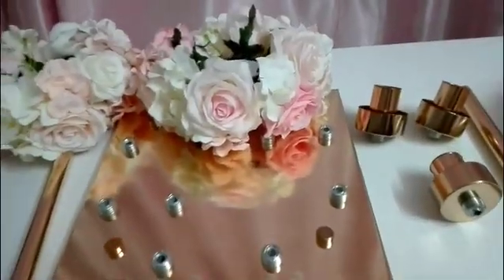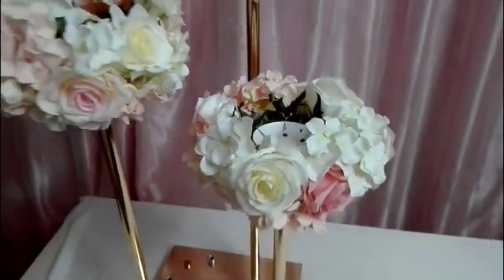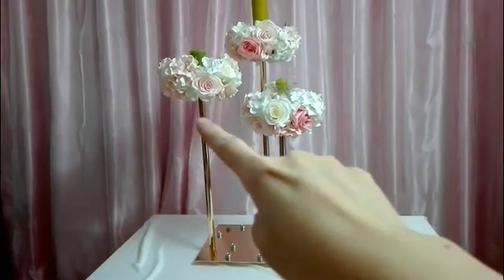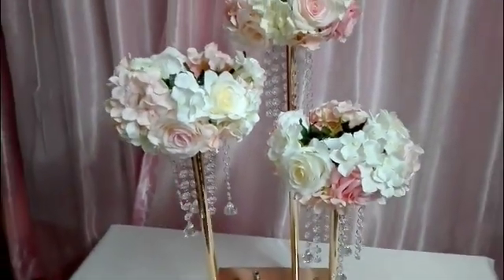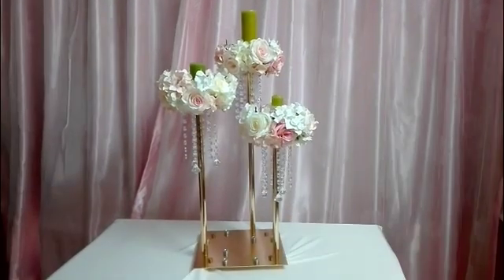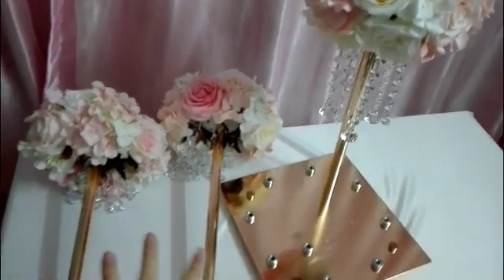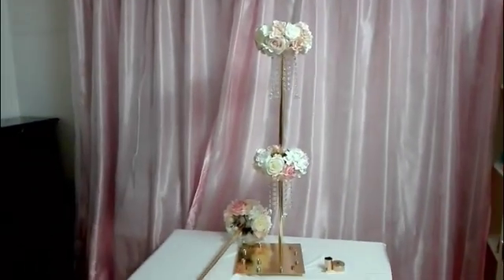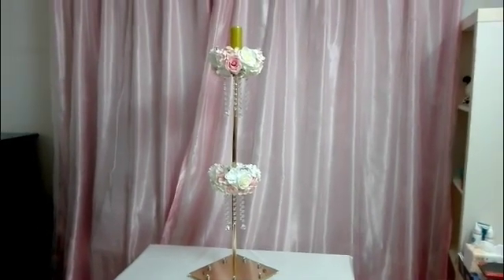DIY Table Centerpiece / Floral Centerpiece / Candelabra Creation series 8